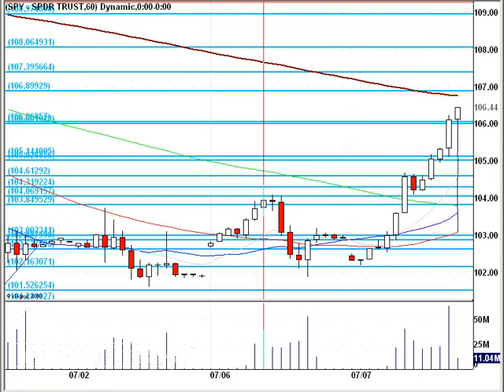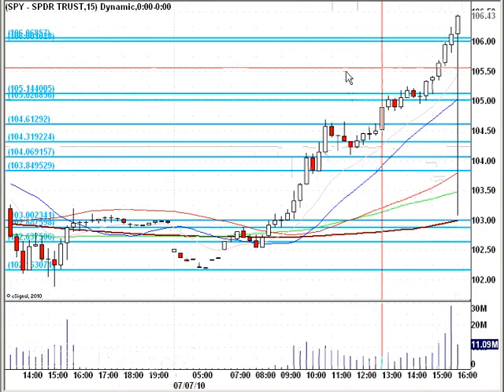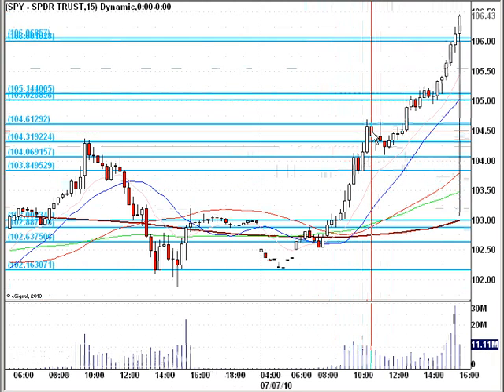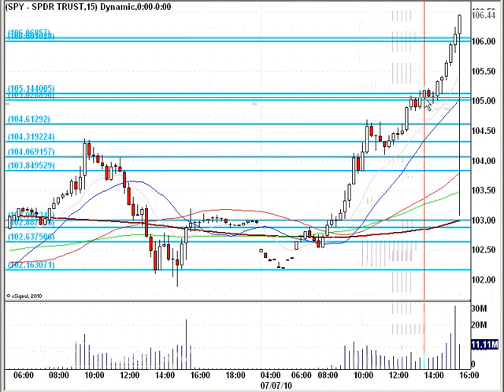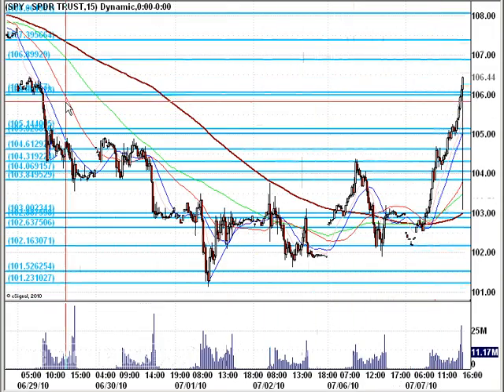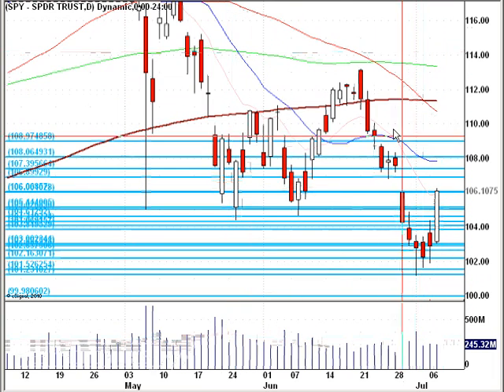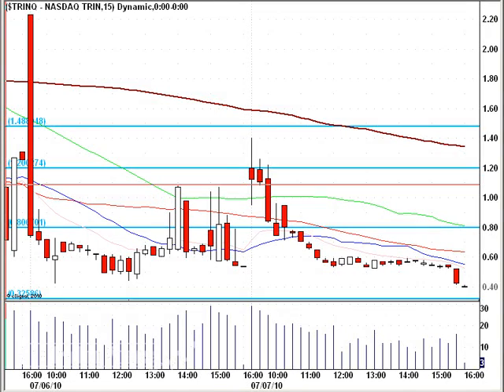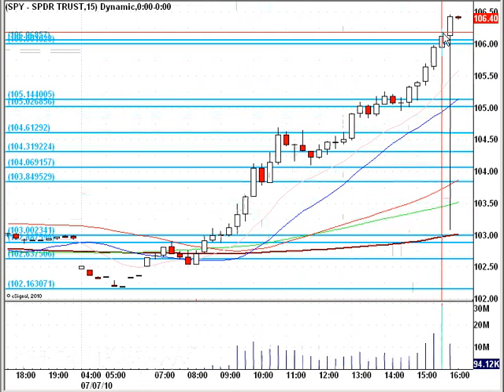July 7, 2010 FTV Afternoon Report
Hello all,

What a nice bullish finish today.  Aided by financial and materials stocks, we closed nearly on the high of the day.  Volume was a bit light but the market internals solidly confirm the move if not a bit overbought.  Watch the open tomorrow due to this.

I hope you had a great trading day,
Matador